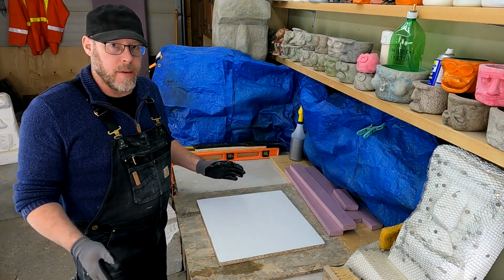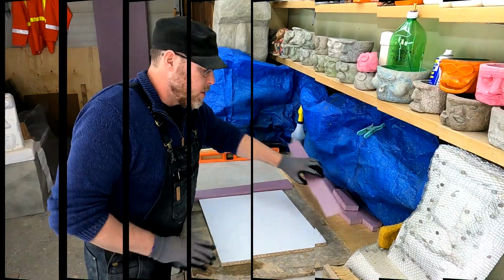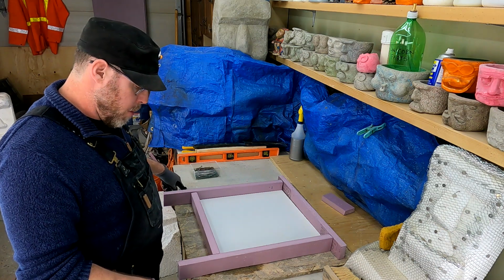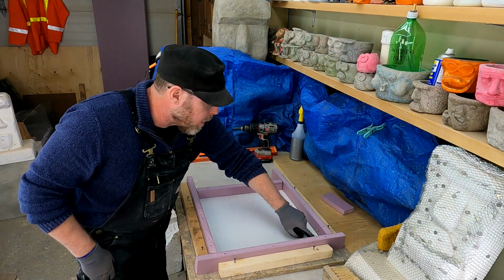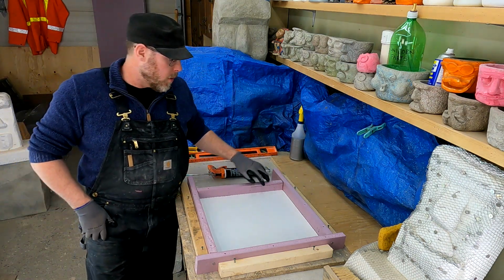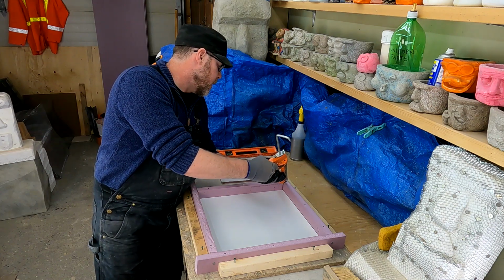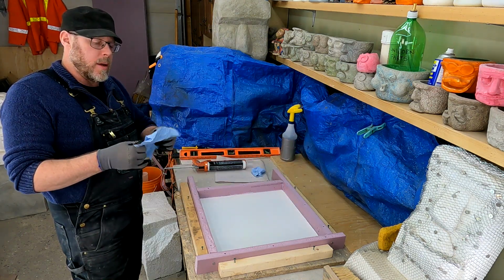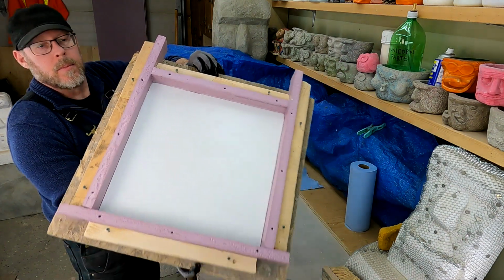How To Make A Concrete Outdoor Table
In this project we are going to be building an outdoor table using concrete and a single pour process. That means we're going to be pouring the table top as well as sculpting and forming the table base at the same time. Doing this is going to give us a couple of benefits. One of the benefits of this process is that we are going to cast the table top upside down. Doing this allows for a very interesting finish on the top of the table. This applies to both the coloration as well as the very smooth texture that you are able to achieve when using this process. Unique to this application we are also going to be sculpting a base for this table top out of artificial rock.

Artificial rock is a thin concrete veneer which you texture and paint to resemble actual stone. This will produce a relatively lightweight yet strong table base to support the table top. This process will involve multiple different steps and materials so this long form tutorial is going to be broken down into multiple parts to show you every stage of the construction process. It is important to note that something like this is just one example and you are free to adjust or change the design as you see fit to make something that you want to build.